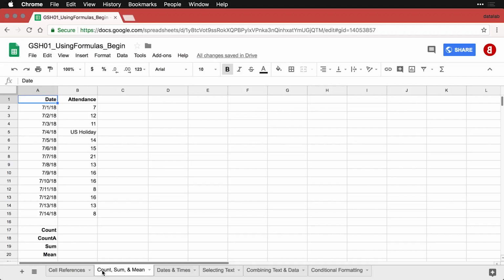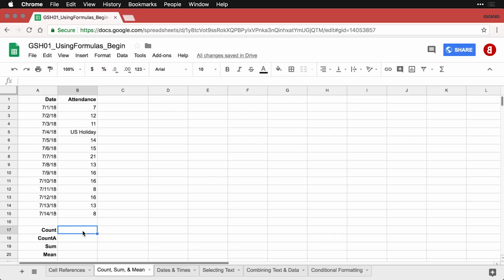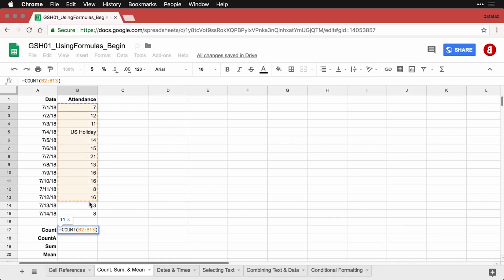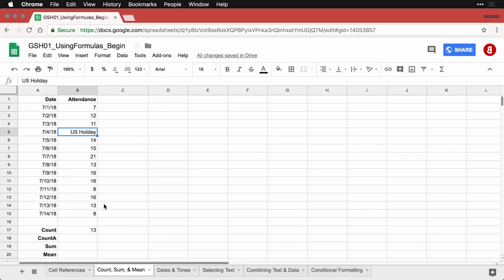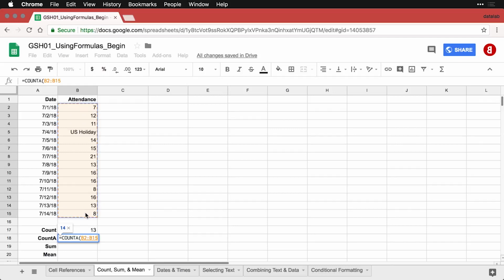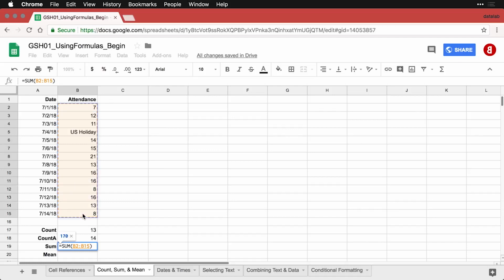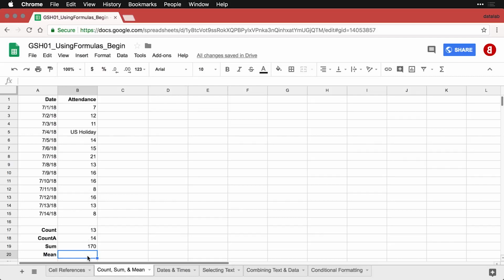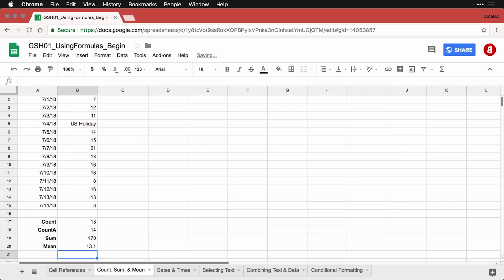Counts, sums, & means — Google Sheets